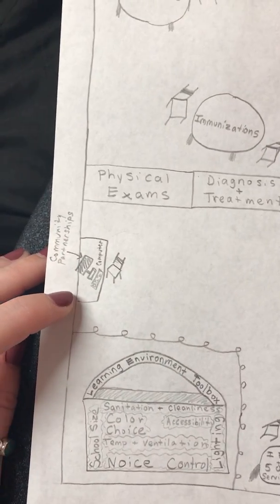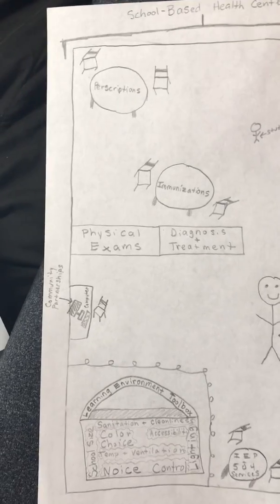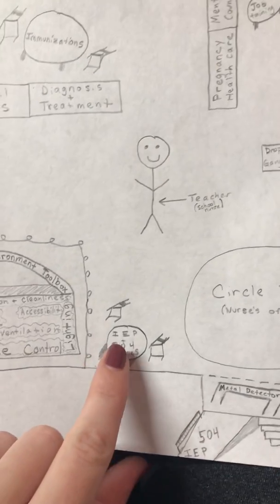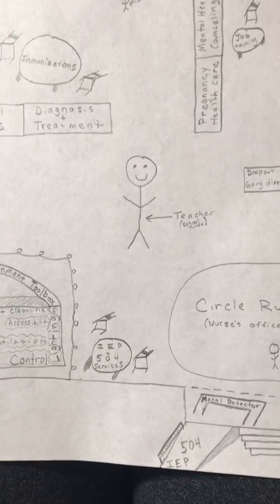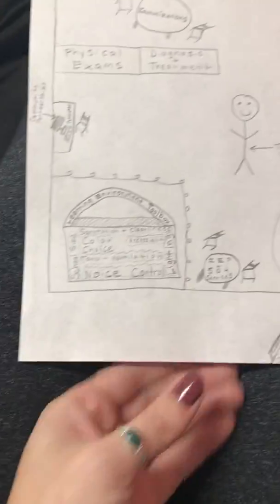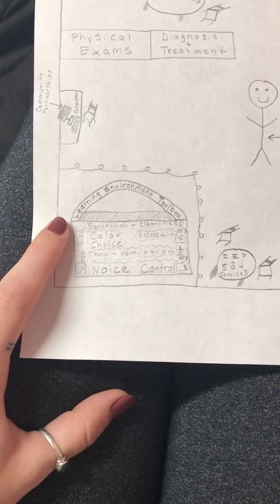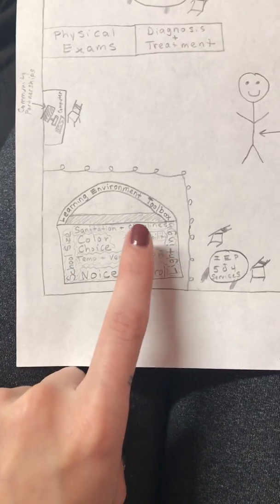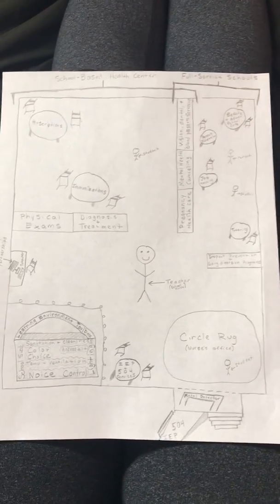Nutrition Class Graphic